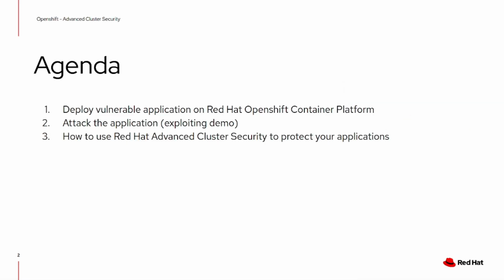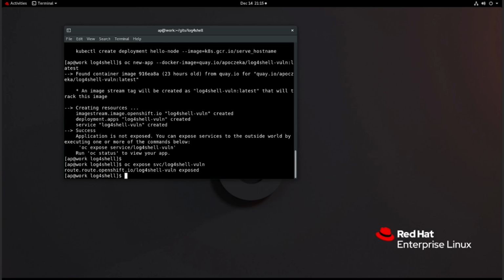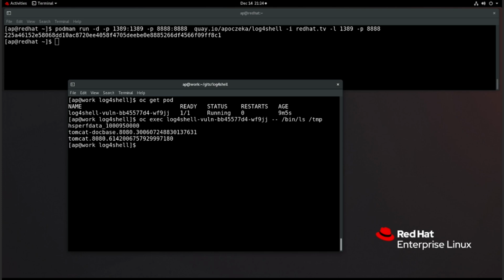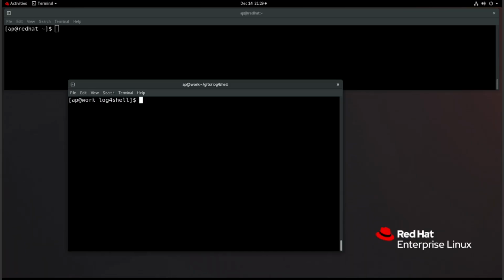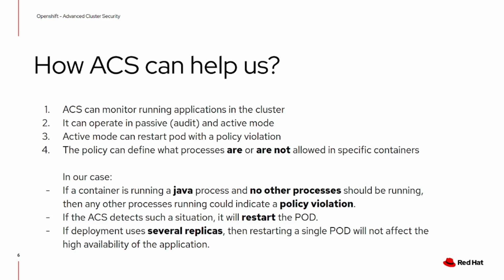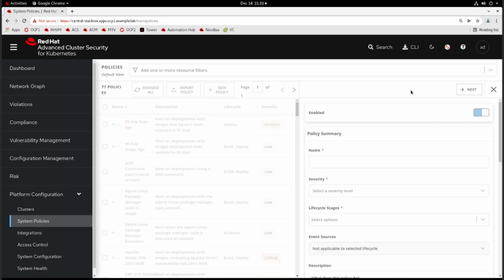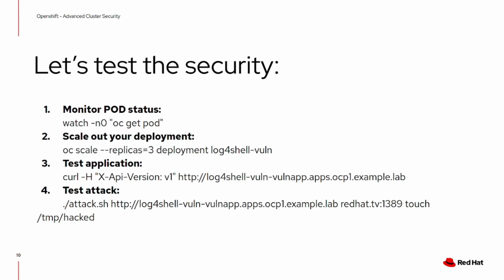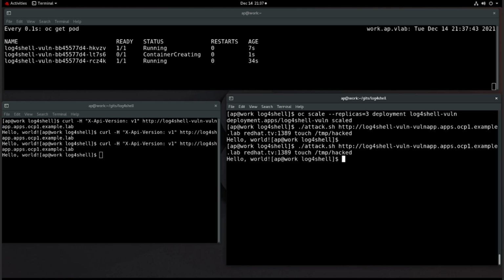Log4shell/log4j bug vs. Red Hat Advanced Cluster Security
Do you want to see how the log4shell bug works?
Want to see the exploiting process?
Want to see how Red Hat Advanced Cluster Security can help you?
Don't be nice to hackers.